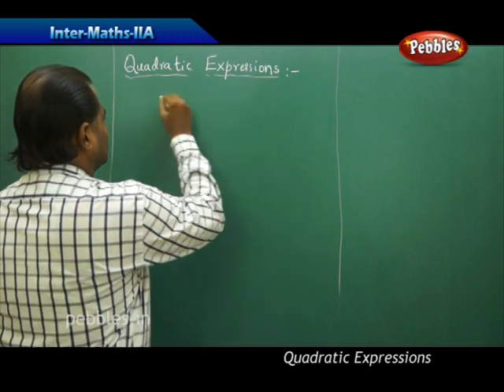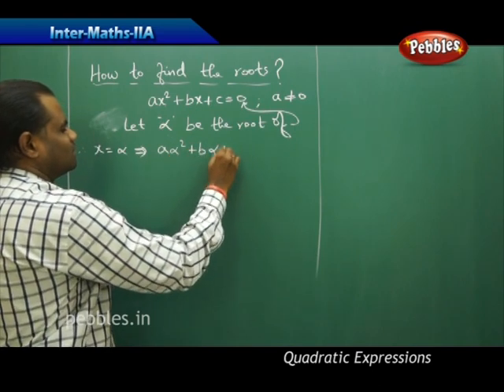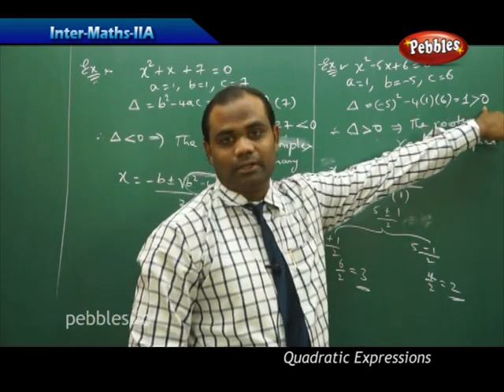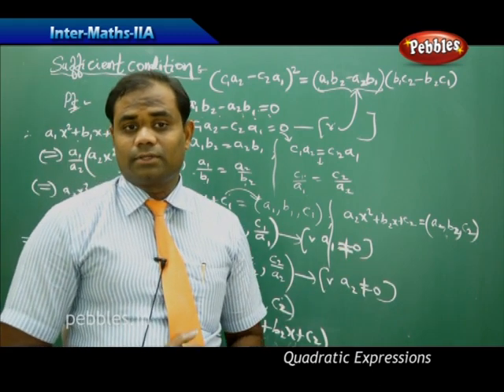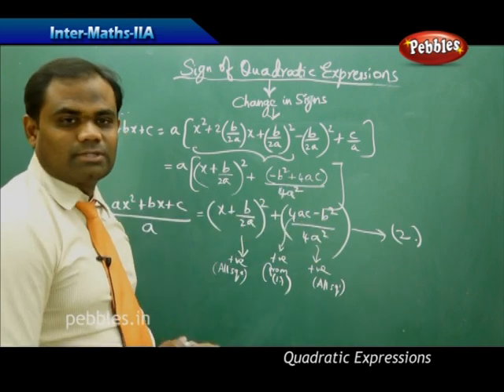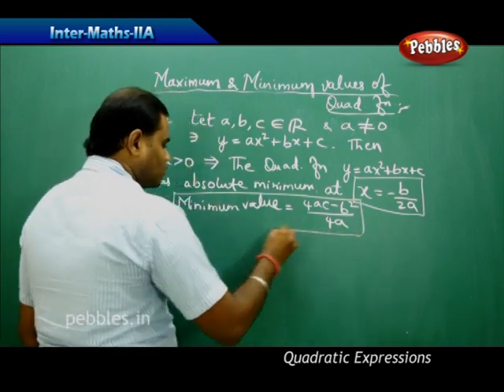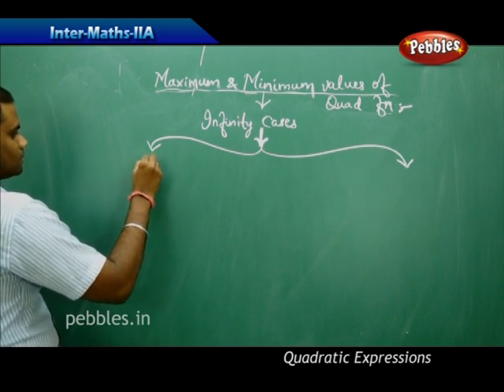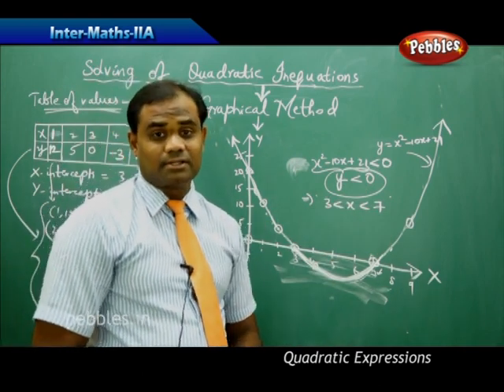Quadratic expressions full chapter | Maths | Intermediate IIA | AP&TS Syllabus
A quadratic expression (Latin quadratus ≡ ”squared”) is an expression involving a squared term, e.g., x2 + 1, or a product term, e.g., 3xy − 2x + 1. ... Now we wish to multiply (expand) two linear expressions - the product is naturally a quadratic expression.